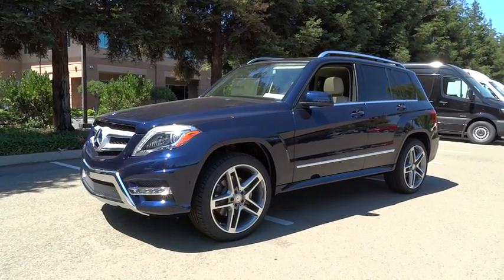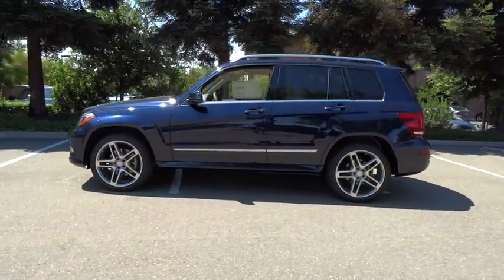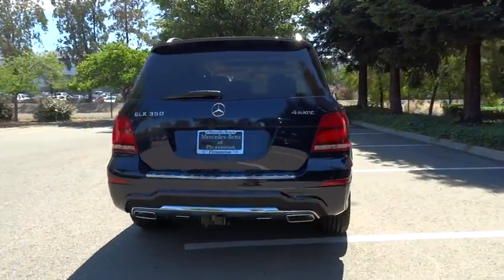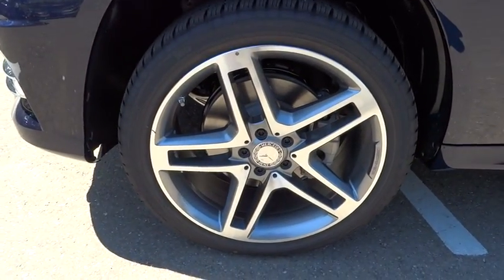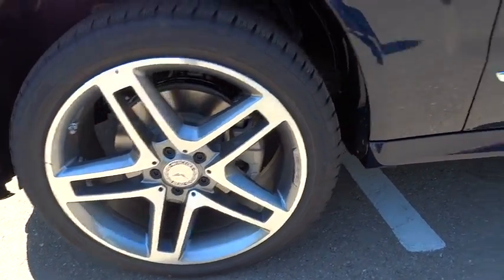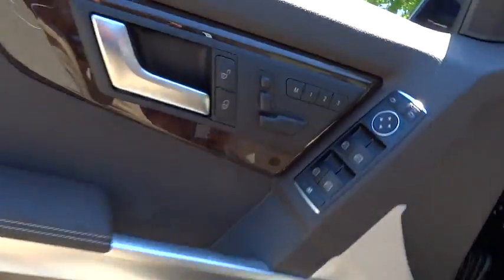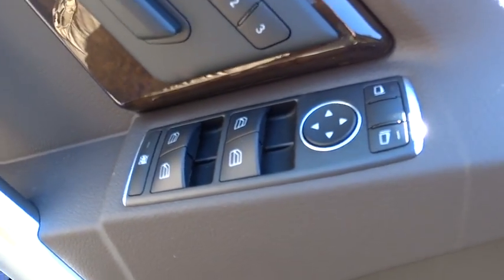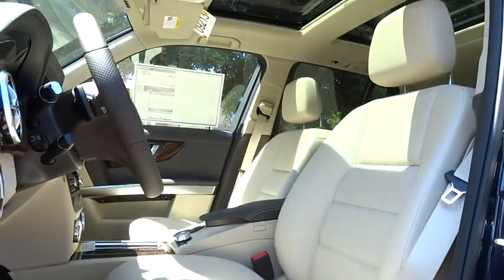2015 Mercedes-Benz GLK-Class Pleasanton, Walnut Creek, Fremont, San Jose, Livermore 15-003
2015 Mercedes-Benz GLK-Class GLK350 - Stock#: 15-0032 - VIN#: WDCGG8JB2FG345260